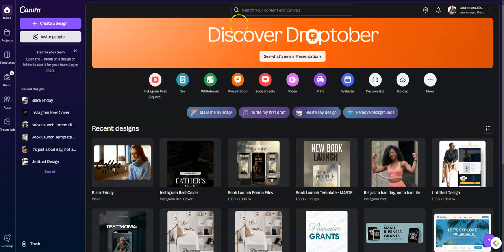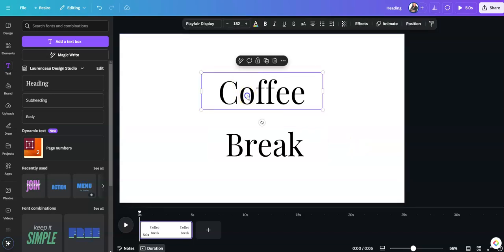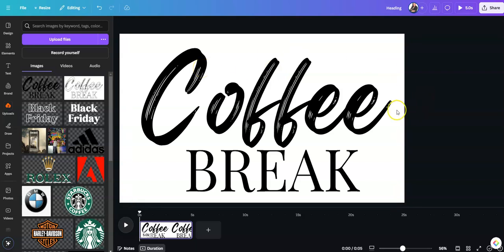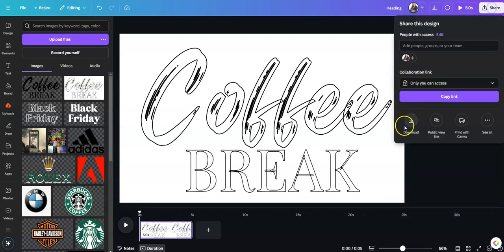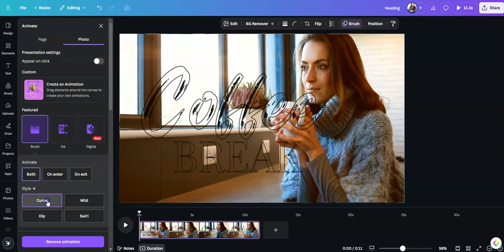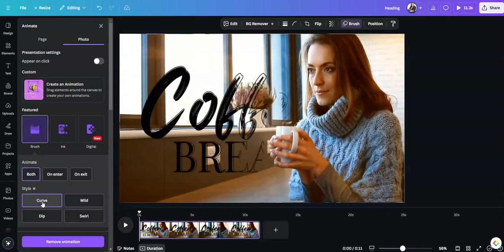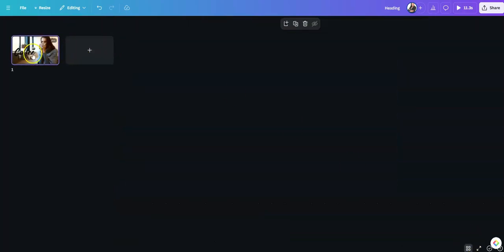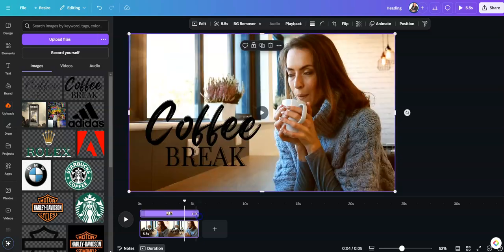Text Animation with Video Background in Canva | Step-by-Step Tutorial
Here is a step-by-step tutorial on creating an Animated Brush Stroke Text effect in Canva with a video background! This effect can be added to any design project.  This step-by-step tutorial is easy to follow and I will guide you through the entire process.